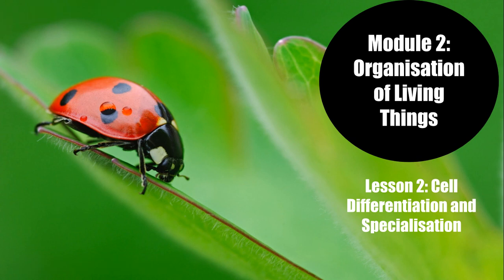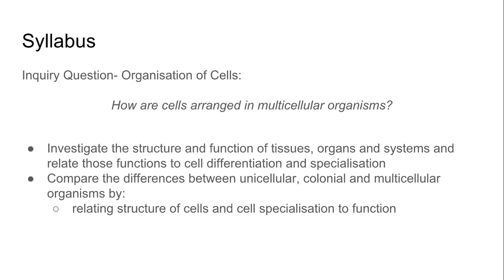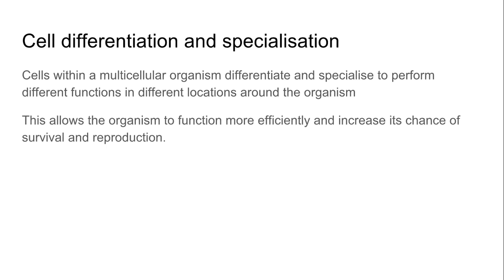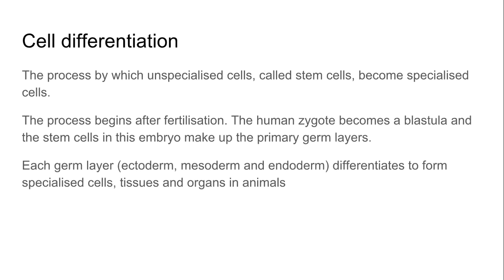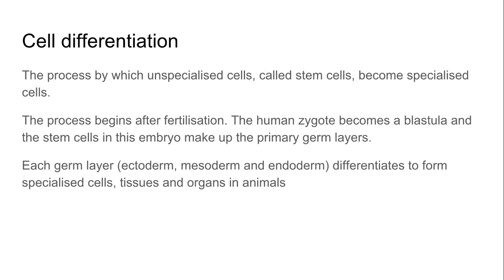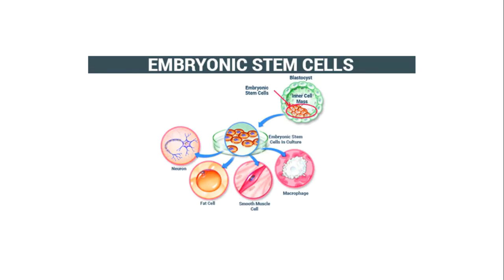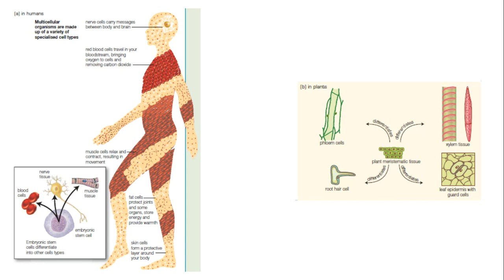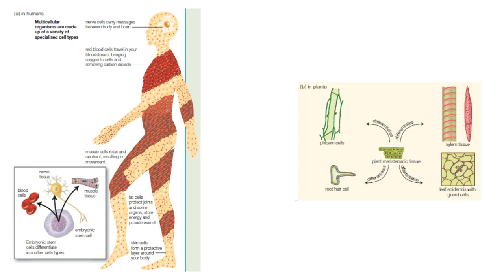Module 2 Lesson 2 Cell Differentiation and Specialisation